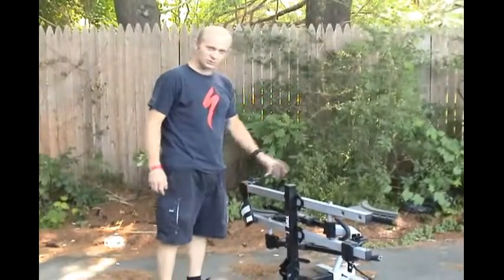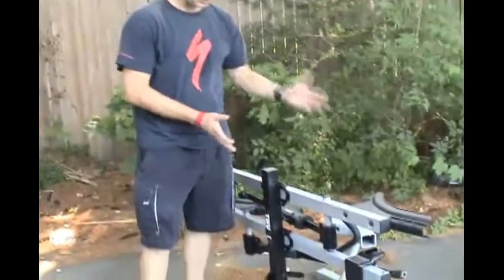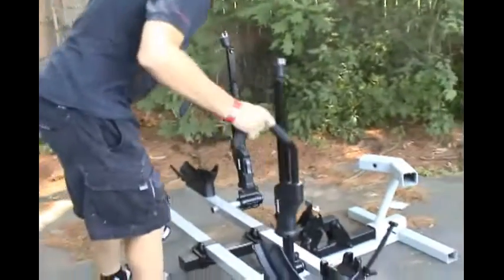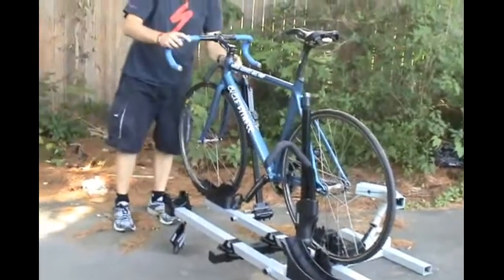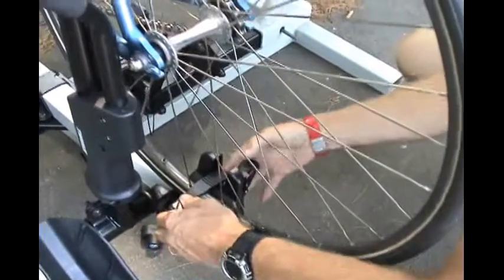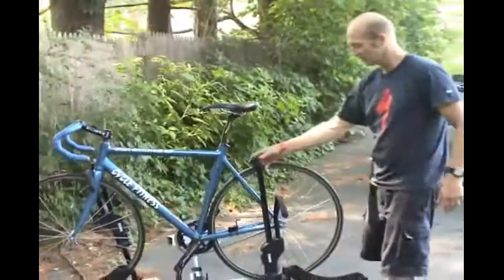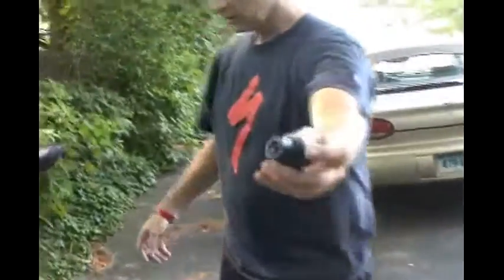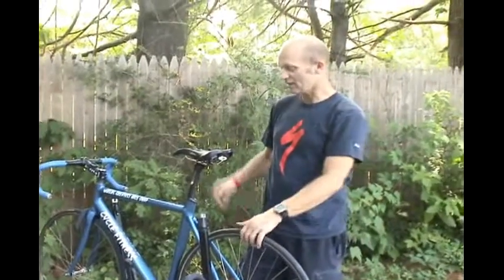Thule T2 review